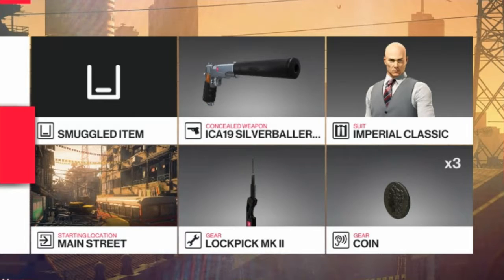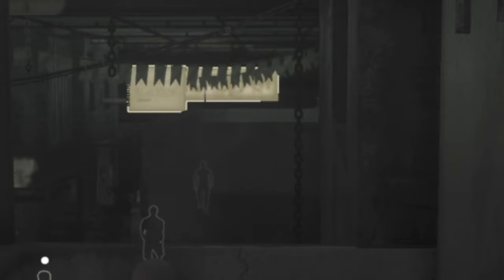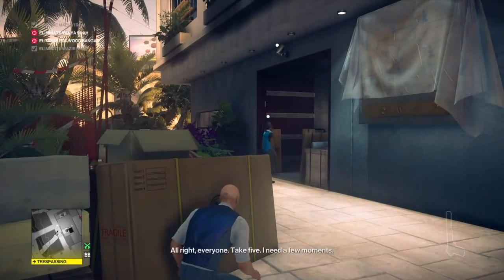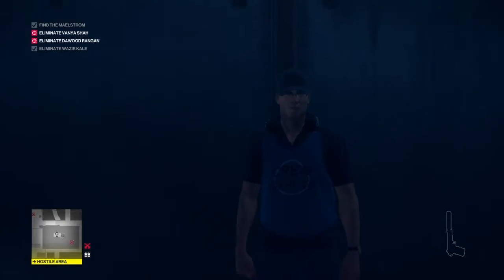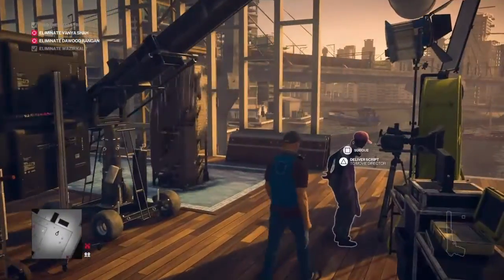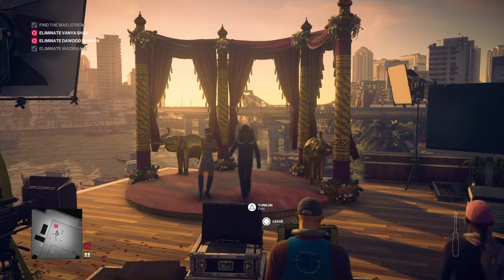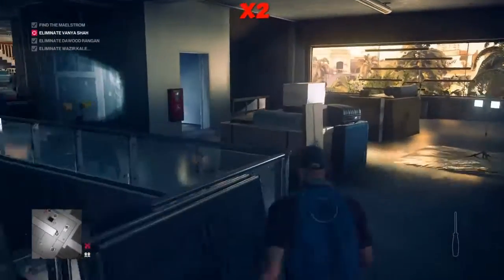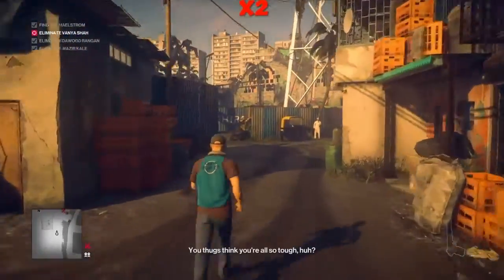Hitman 2, Mumbai [Waiting For A Sign/It Was His Biggest Fan & Free Bird Challenges]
In this episode we'll eliminate the Maelstrom by dropping a sign on him to gain the "Waiting For A Sign" challenge, We'll blow Rangan off a roof with a fan to gain the "It Was His Biggest Fan" challenge
& we'll drop a bird cage on Shah to gain the "Free Bird" challenge